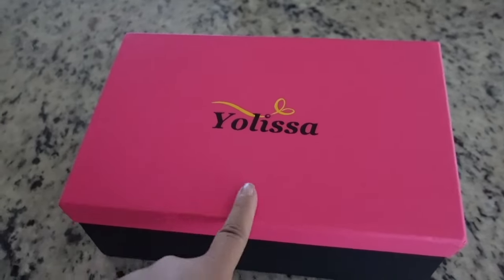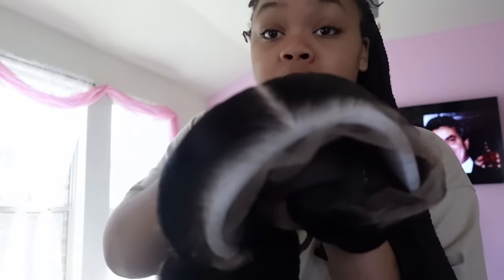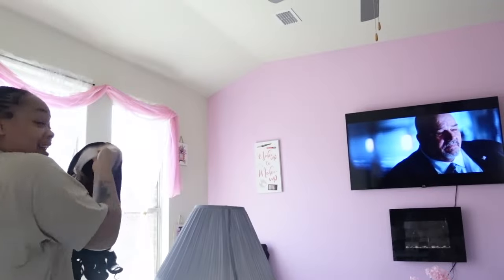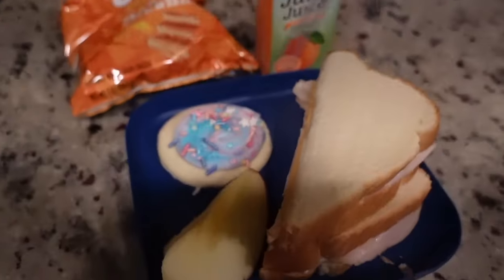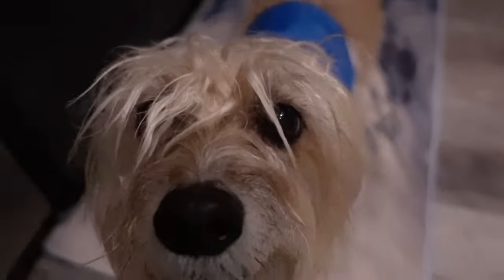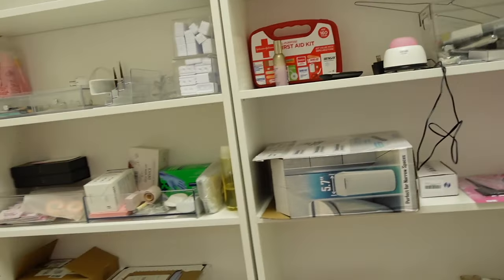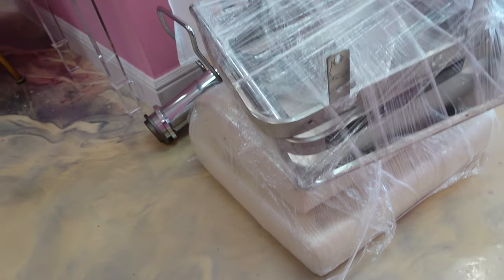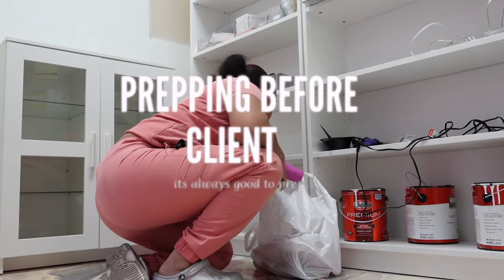VLOG{ Day in the life of a entrepreneur and content creator} NEW SHOP ,YOLISSA SENT ME HAIR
HEY HEY ! How have y'all been ? Its always great catching up with y'all and chatting with y'all ! Ive been seeing some of my supporters have babies , graduate college or finally starting a new life . I just wanna say im so proud of y'all and who y'all are becoming . KEEP DOING YALL THANG !!! The same way y'all support me I support y'all .